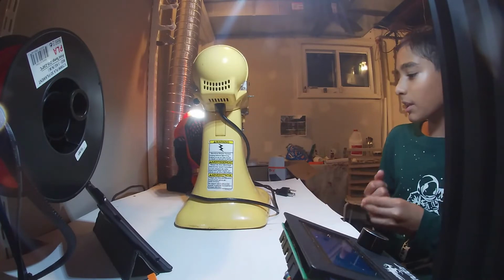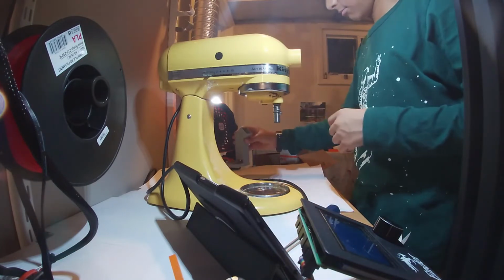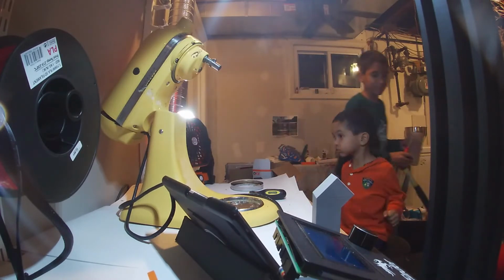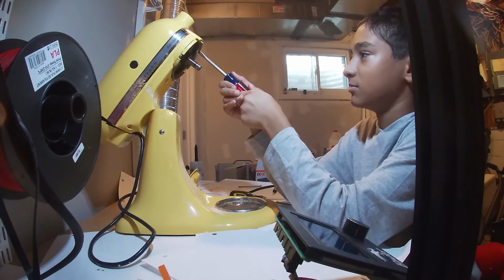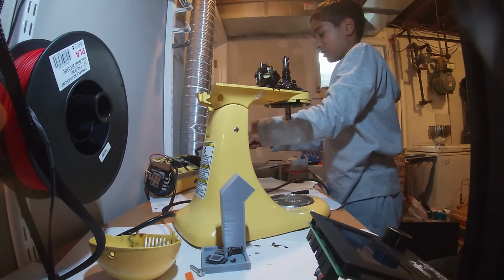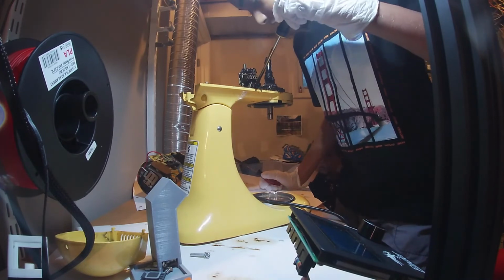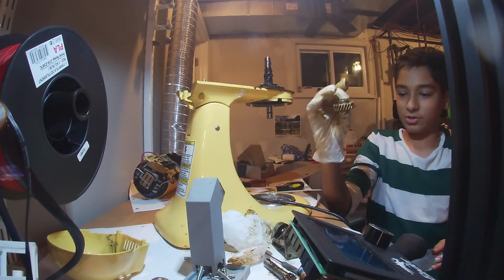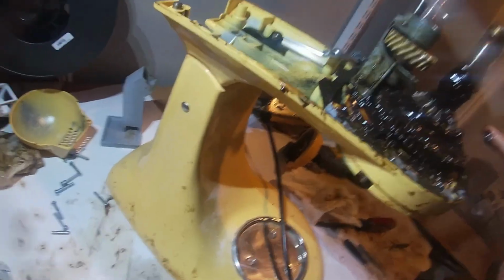Fixing a KitchenAid stand mixer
Fixing a broken kitchenaid stand mixer!